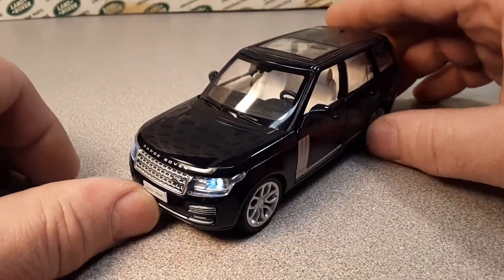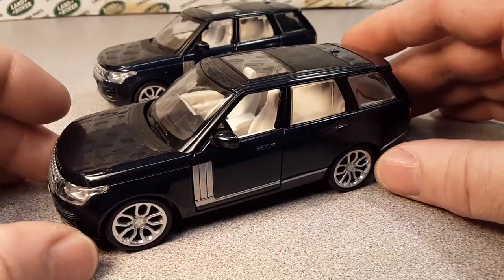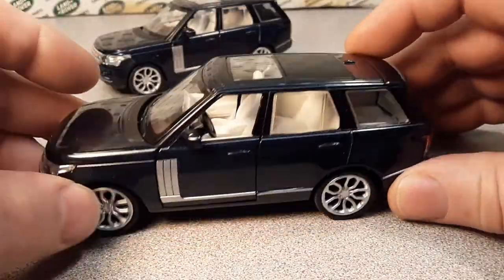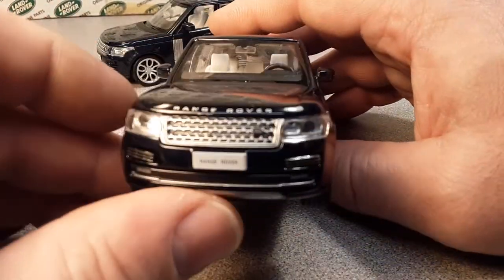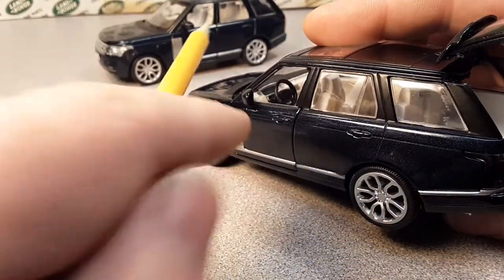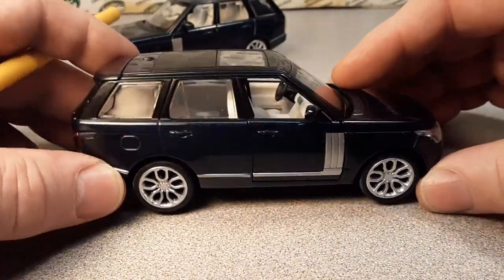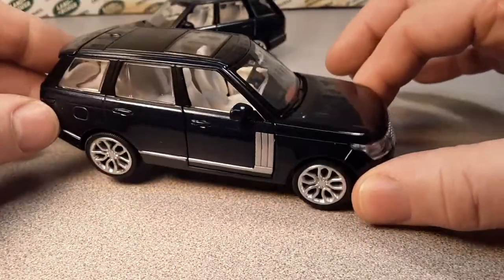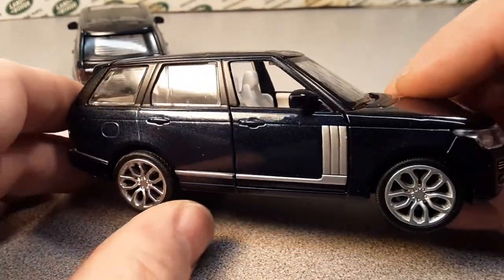Rover Land One Of Wednesday!! MSZ...??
On this Hump Day Wednesday I look at the toy company
MSZ,  and their version of a Range Rover Vogue.
Lights!! Sound!! and Action!!
Do you have any of these buggers??
How about a different  color??

My Address:
Dan Winchell